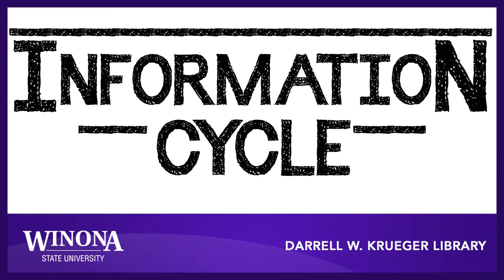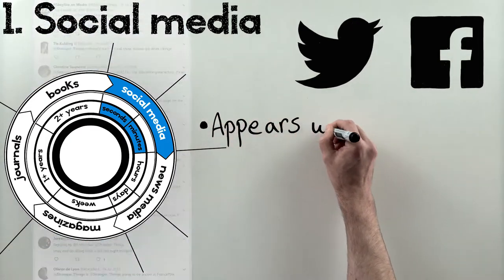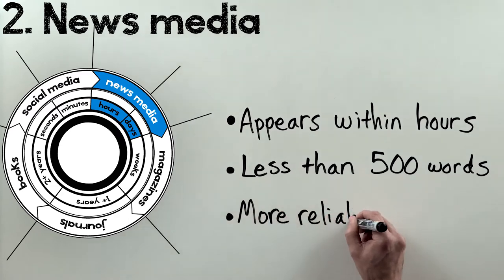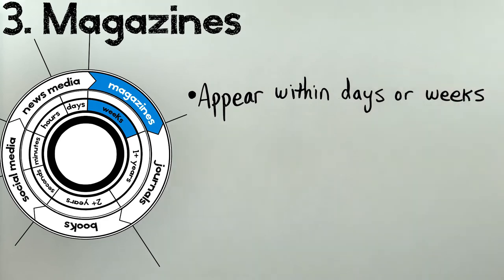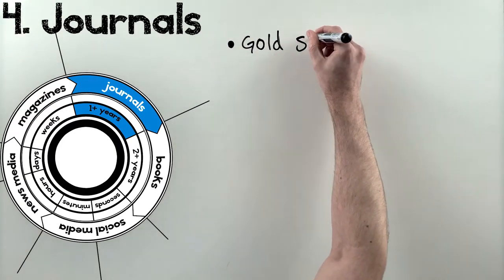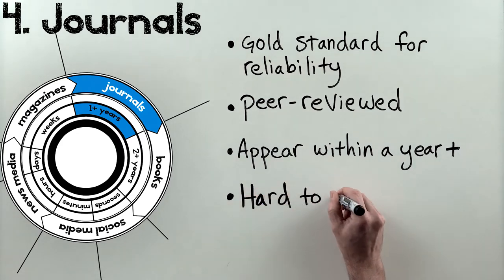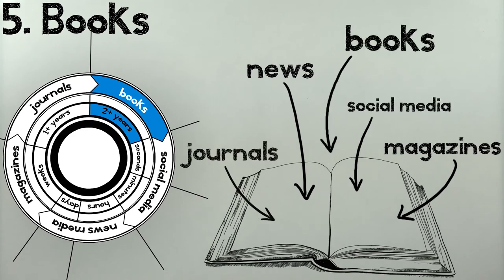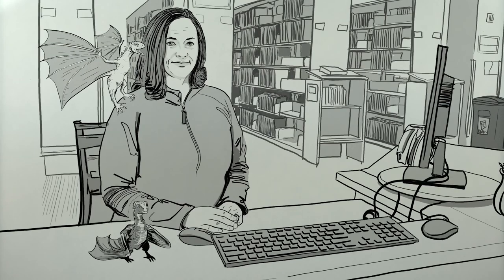The Information Cycle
Learn about the stages of the information cycle and how each stage affects the reliability of information.